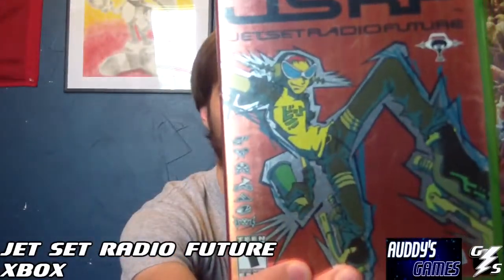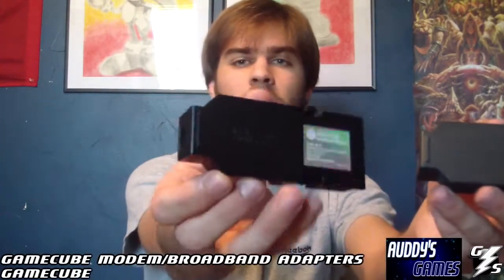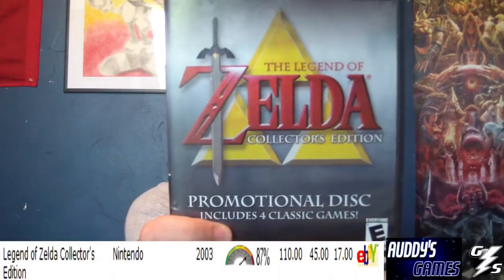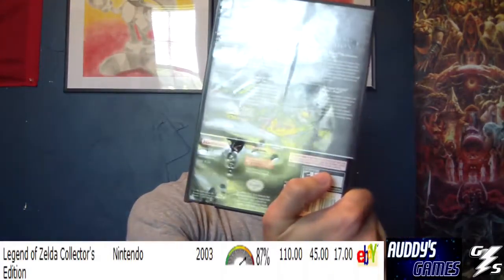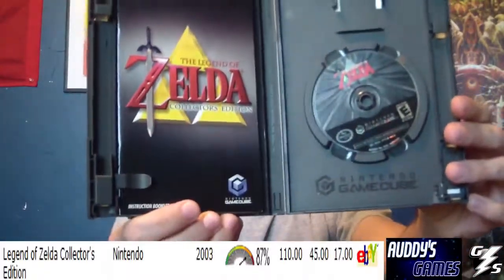Re: Edt1138 Top 3 Tuesday (AndrewsGameDisplay) - Top 3 Rare Items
Auddy07's video response to Edt1138's T3T, top three rare video game items in your collection, asked by AndrewsGameDisplay.